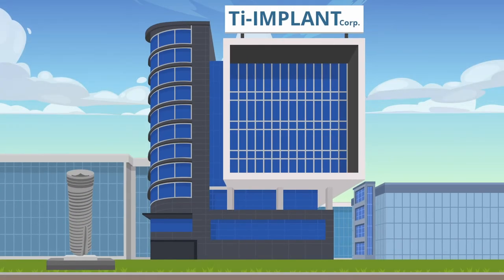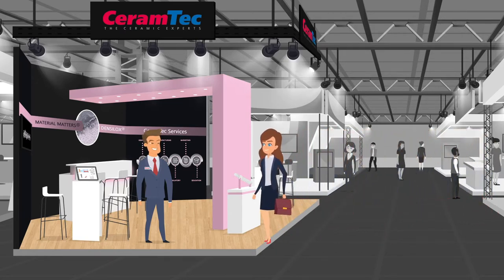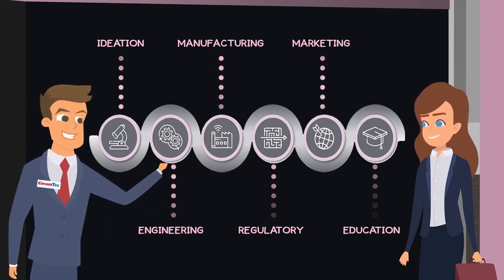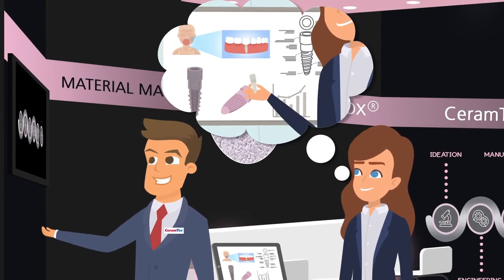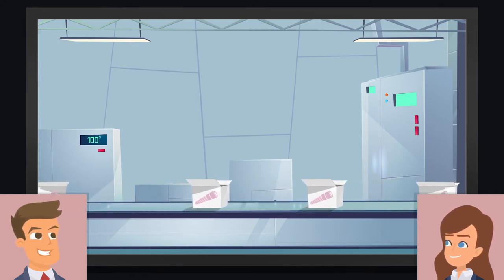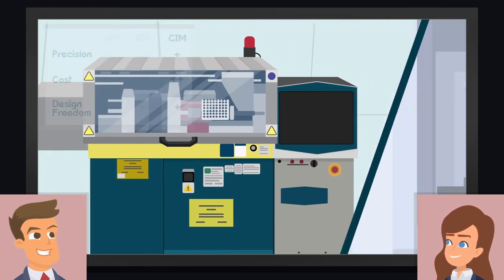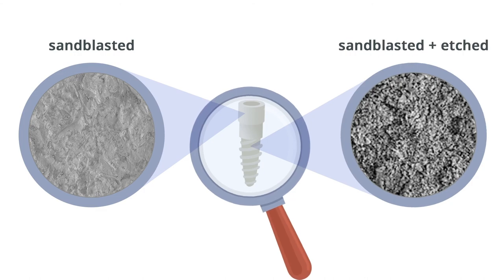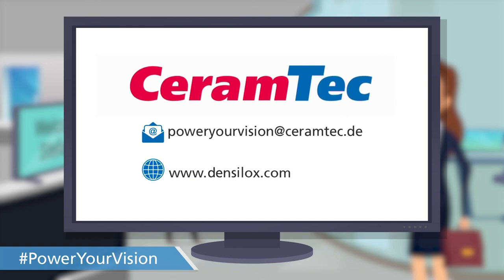CeramTec – Service Partner for Ceramic Dental Solutions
CeramTec is a trusted strategic innovation partner in the market. We offer a wide range of value-adding services to support our business partners’ ongoing success in a rapidly changing market environment. Our broad range of services reflects the complete product life cycle workflow from ideation over engineering, manufacturing, regulatory through marketing and education. Challenge us to achieve your desired level of differentiation!